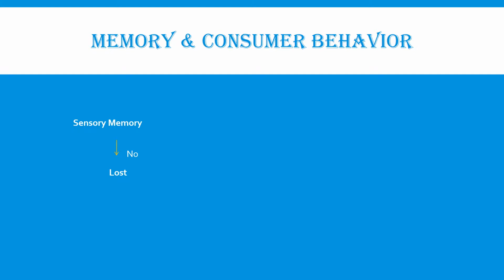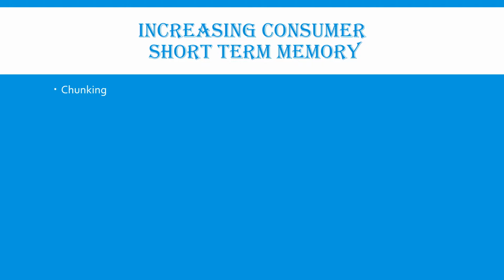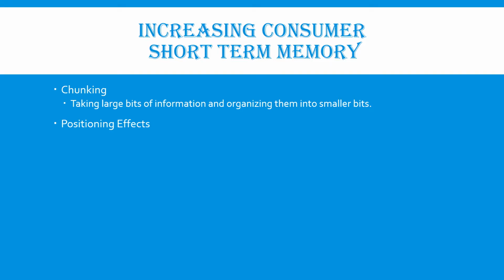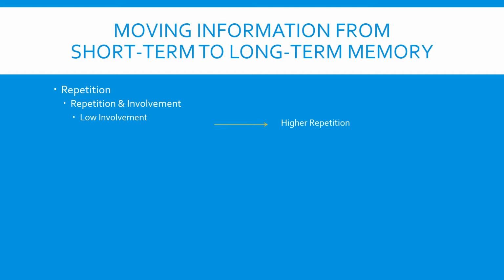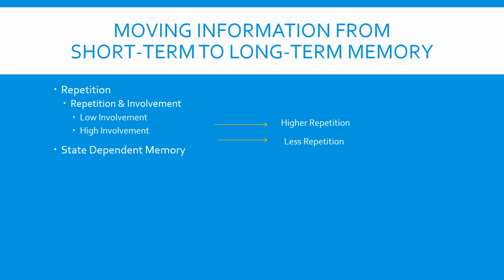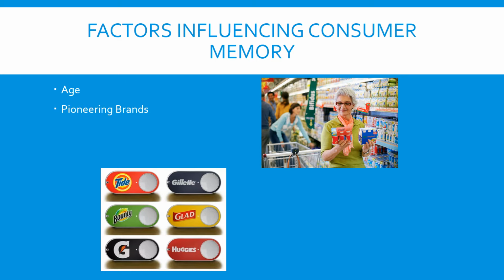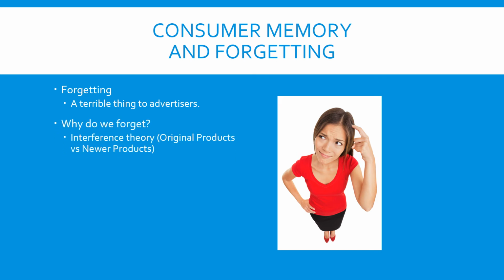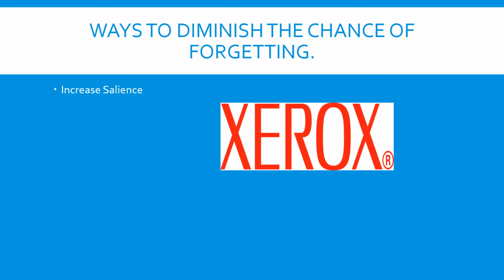Psy 275 Memory & Consumer Behavior